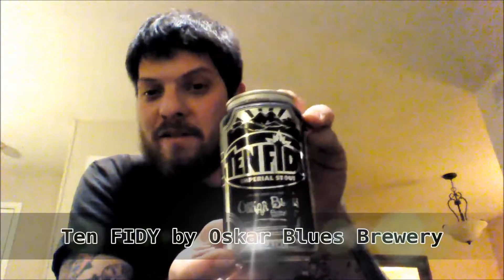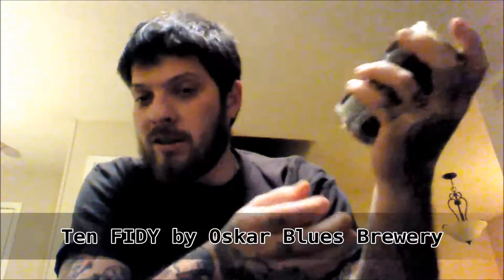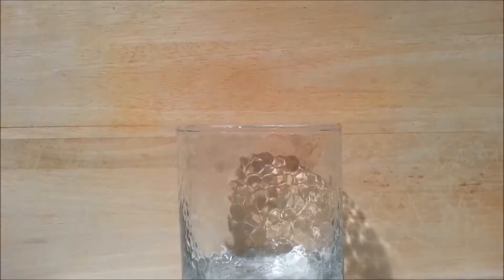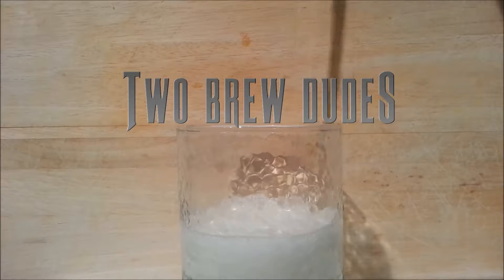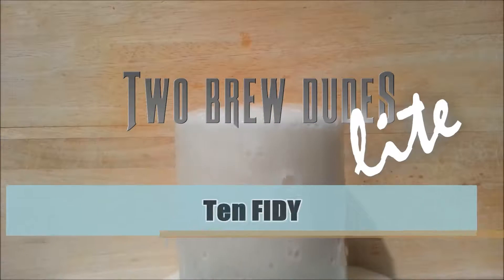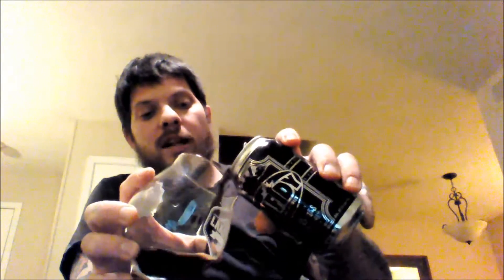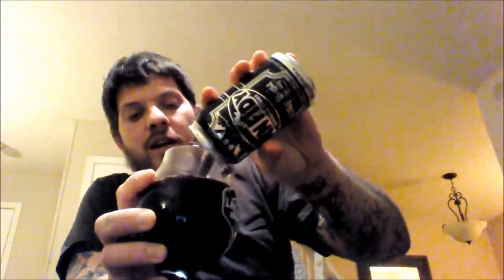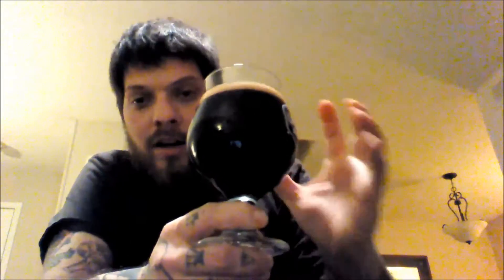Two Brew Dudes Lite: Oscar Blues, Ten FIDY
Eric cracks open a can of OB's TenFidy. Get the rundown of this high ABV, dark color brew.